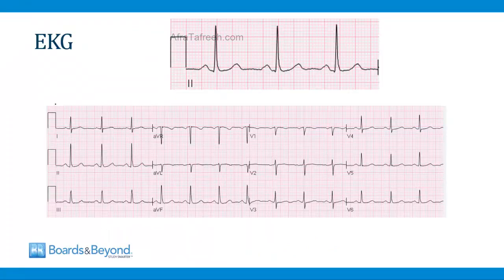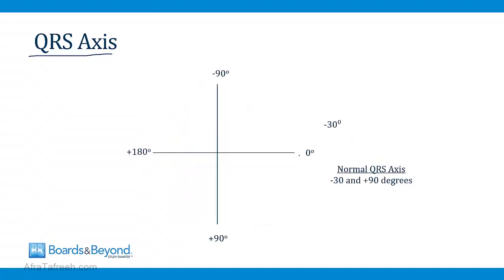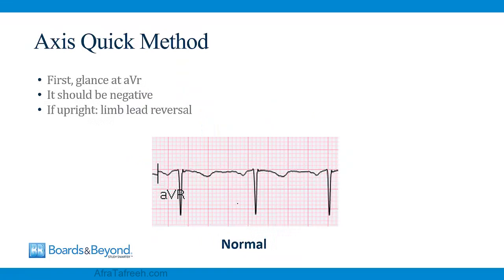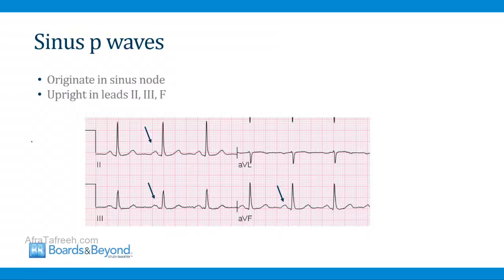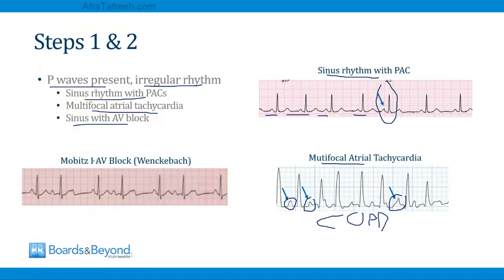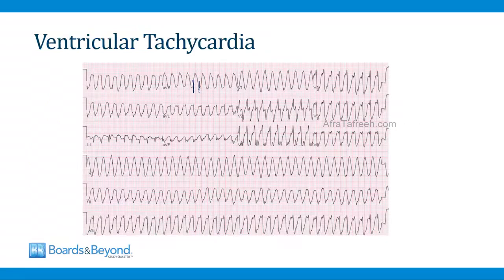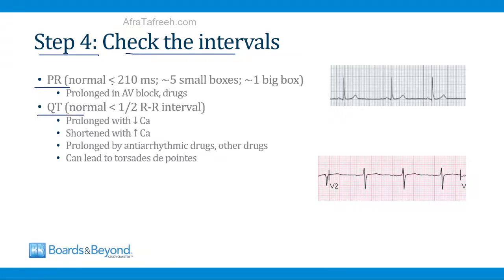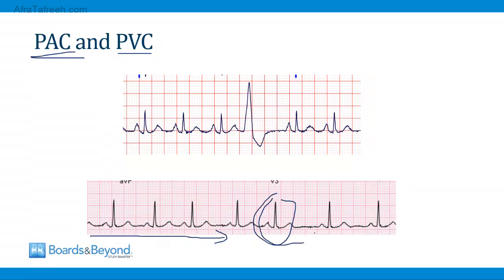EKG Interpretation 2ck